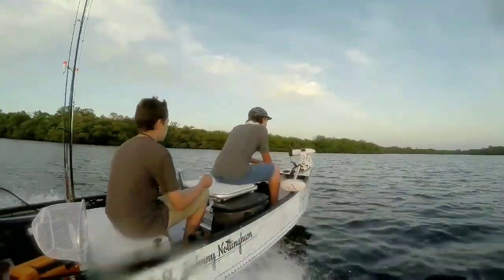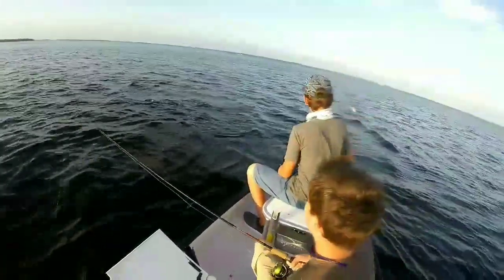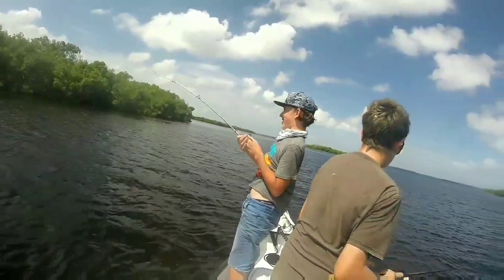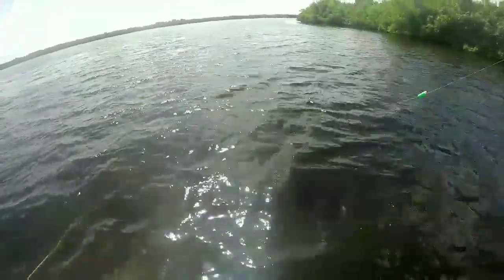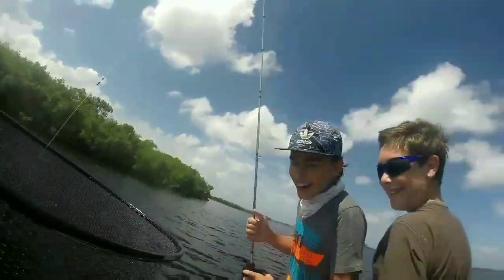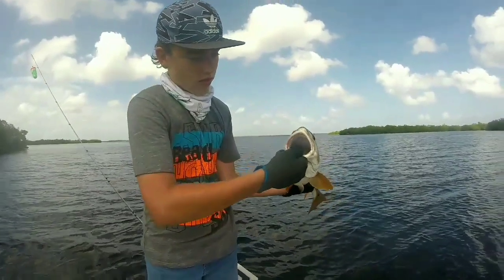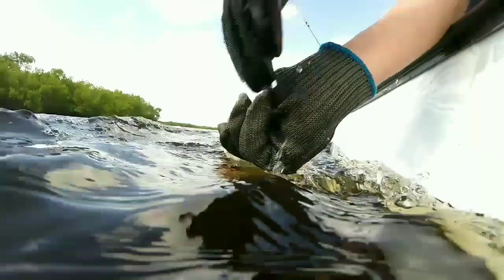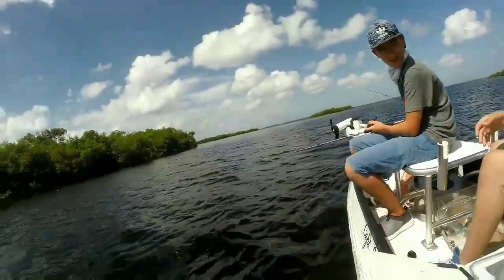Epic eclipse trip to matlacha for these young anglers!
Matt from Michigan and Kevin from Germany both landed their first redfish ever and they did it in good ole matlacha style! They caught a mess of trout, ladys and snappers plus a few juvenile snook to complete the elusive inshore slam!... which just happened to be on the day of the eclipse! These two are going to be some accomplished anglers in the years to come!